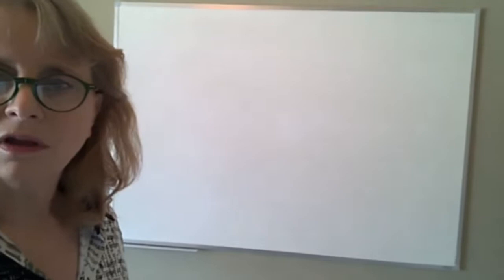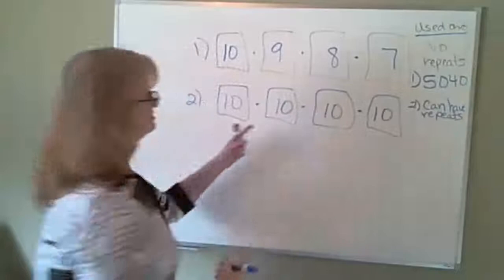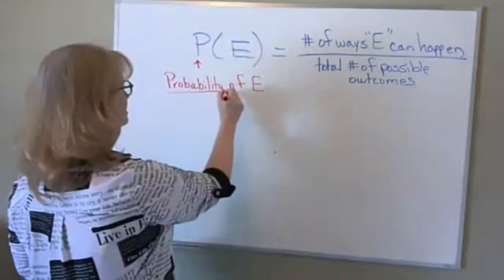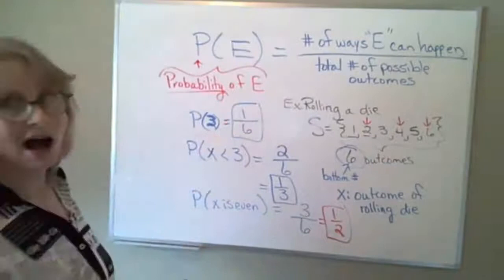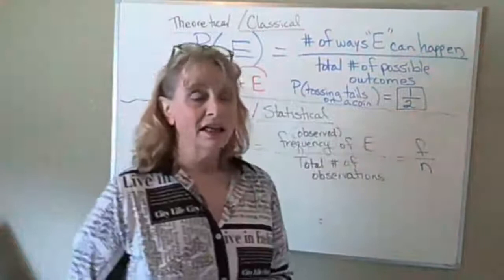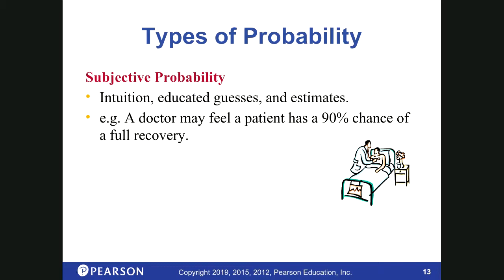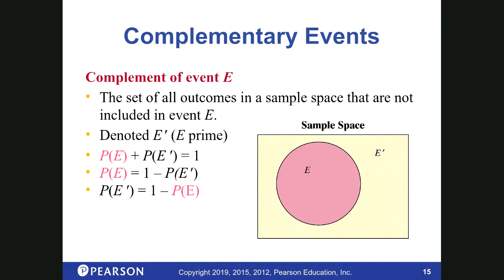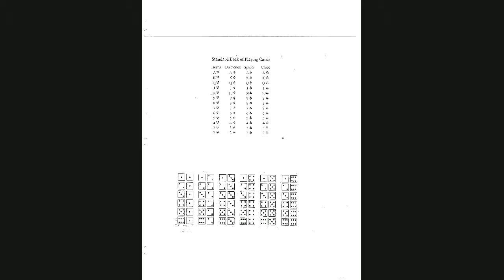Math 1342 Section 3•1 Intro to Probability•Catherine Haley